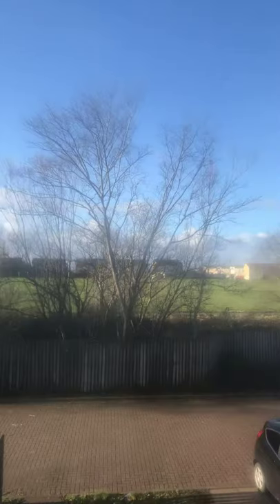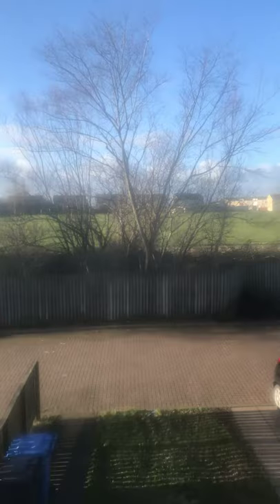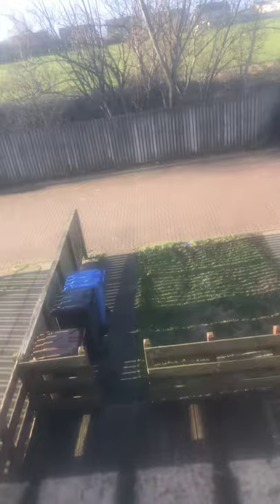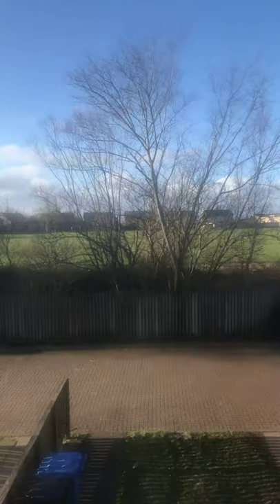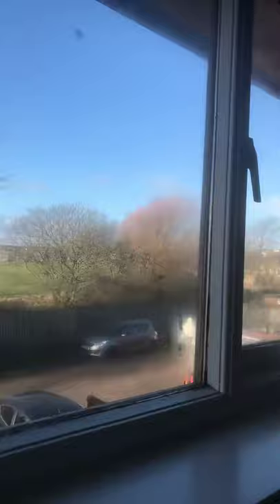27 January 2019